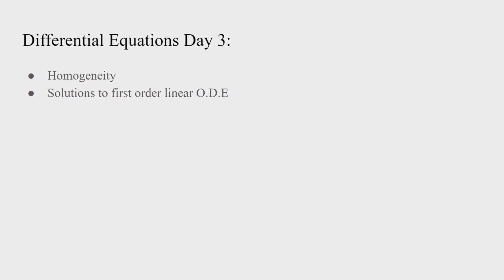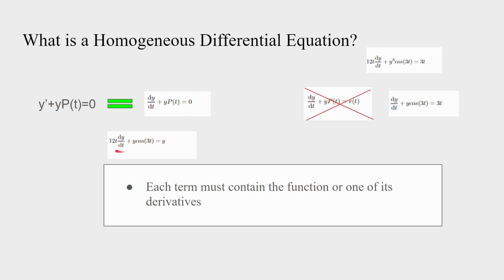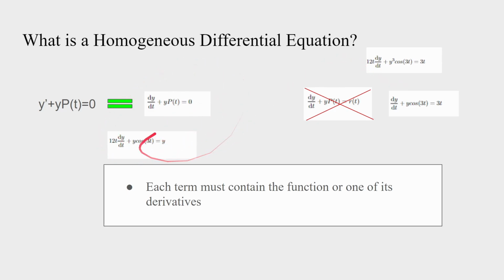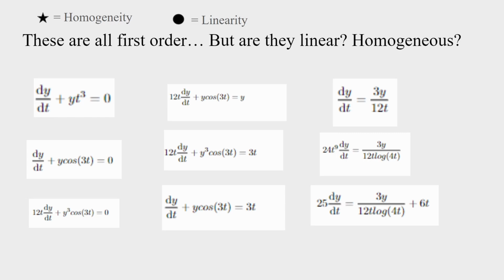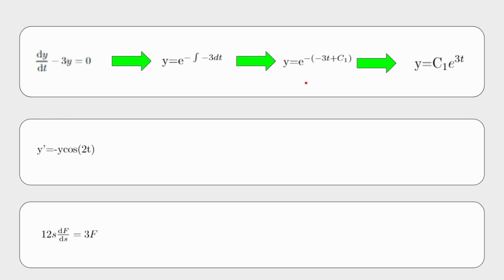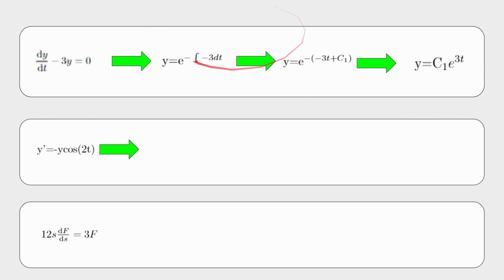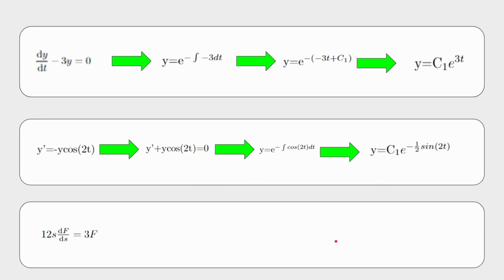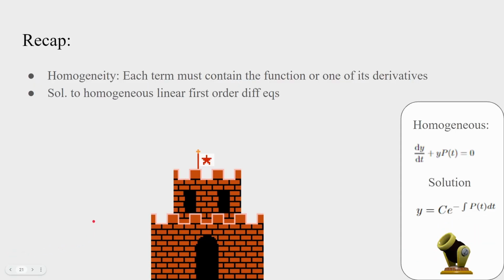Differential Equations: Solutions to Homogeneous Equations of Order One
Awesome Alert!